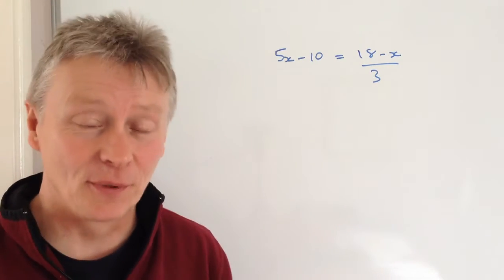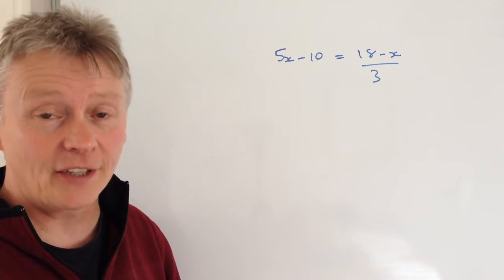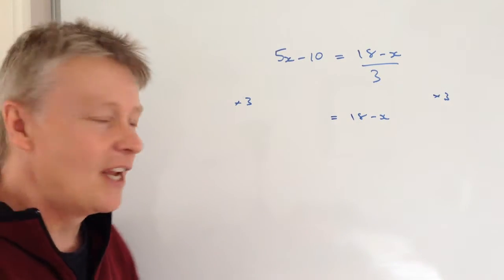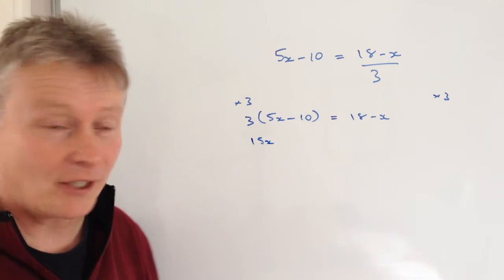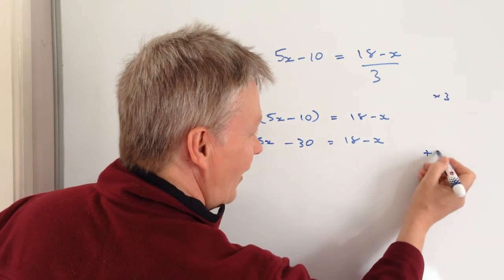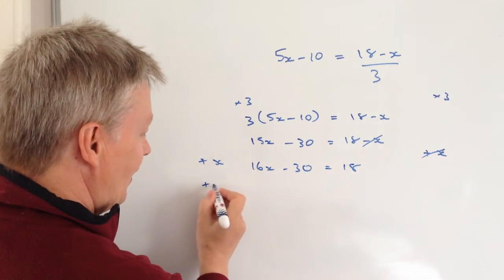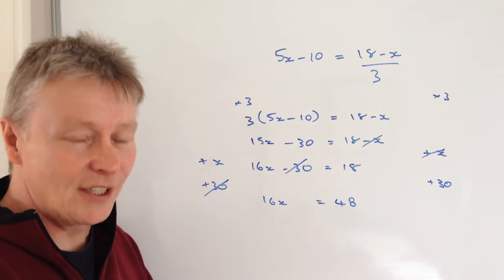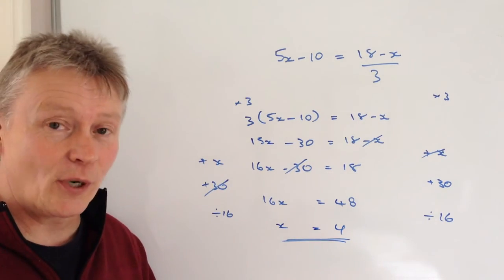Solving linear equations - GCSE maths level 5 question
This video is all about how to solve a linear equation and forms part of the playlist on solving equations. I've also added to the playlist on GCSE higher revision.

This particular question is around level 5 GCSE mathematics and asks to find the value of x:

5x - 10 = 18 - x all over 3

Providing you balance both sides it can be fairly straightforward, although you need to get rid of the denominator straightaway.